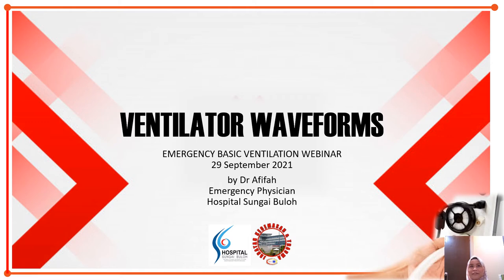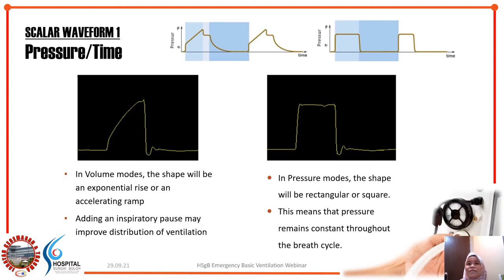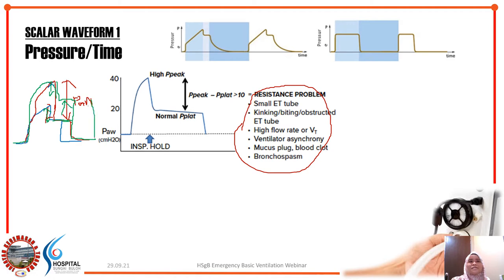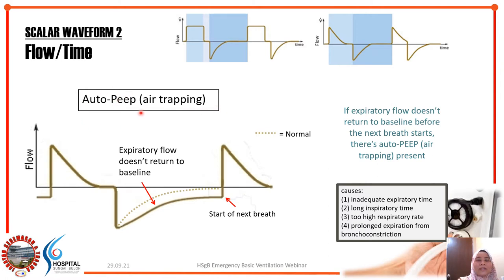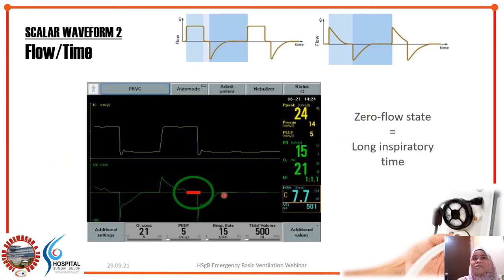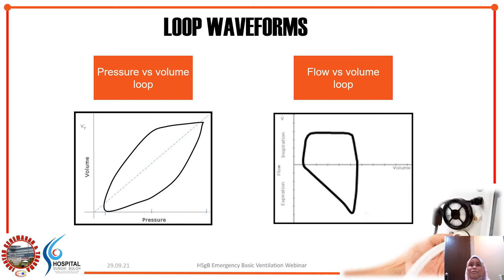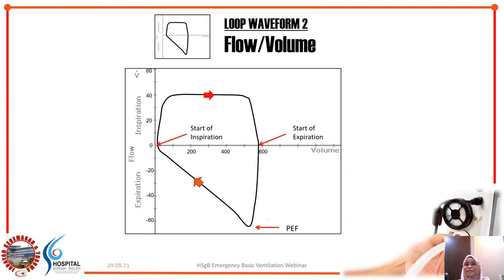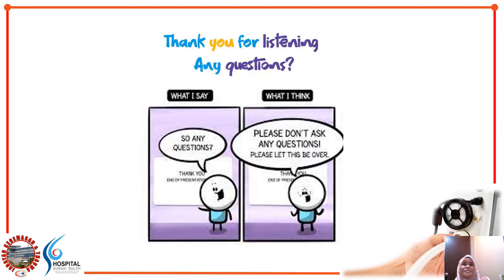Lecture 8 Ventilator Waveforms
HSgB Emergency Basic Ventilation Webinar 2021
by Dr Afifah
Emergency Physician
Emergency Department
Hospital Sungai Buloh